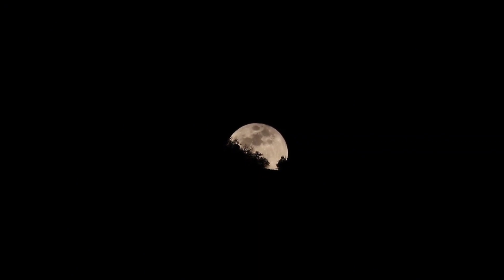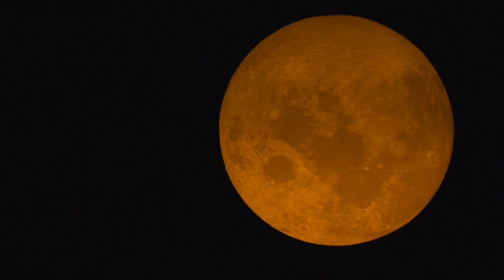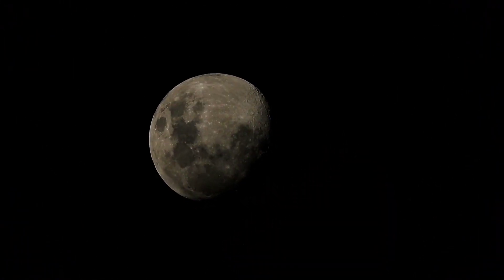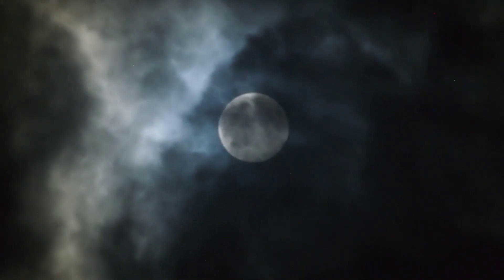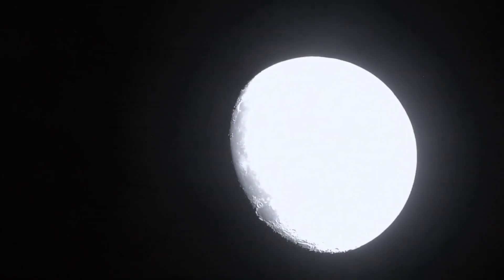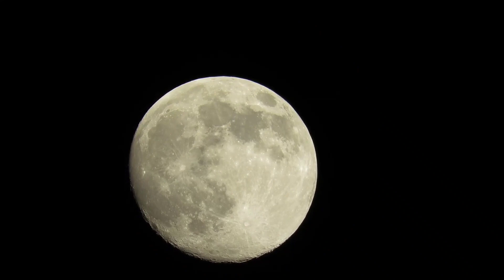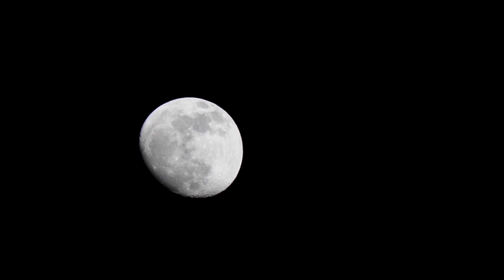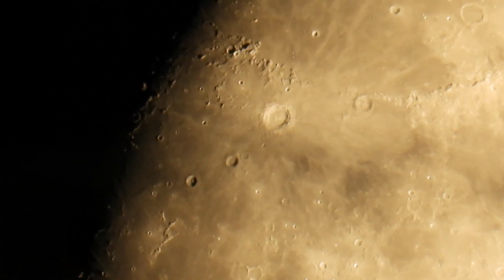50 interesting facts about Moon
50 interesting facts about the Moon:

1. The Moon is Earth's only natural satellite and is approximately 1/6th the size of Earth.

2. It's about 238,855 miles (384,400 kilometers) away from Earth on average.

3. The Moon's surface area is nearly the same as the continent of Africa.

4. The Moon is not round but slightly flattened, giving it an oblate spheroid shape.

5. The Moon has no atmosphere, which means there's no air to breathe, and it also lacks weather and wind.

6. Because the Moon has no atmosphere, it can't support life as we know it.

7. The Moon's surface temperature varies dramatically, from extremely cold at night (-250°F or -157°C) to extremely hot during the day (up to 253°F or 123°C).

8. The Moon's gravity is about 1/6th that of Earth's, which means you would weigh less on the Moon.

9. The Moon's gravitational pull causes tides on Earth.

10. The Moon is tidally locked to Earth, meaning it rotates on its axis at the same rate it orbits Earth. As a result, we always see the same side of the Moon from Earth.

11. The side of the Moon we can see from Earth is called the "near side," while the side we can't see is called the "far side" or "dark side" (although it's not always dark).

12. The far side of the Moon was first photographed by the Soviet Luna 3 spacecraft in 1959.

13. The Moon's surface is covered in craters, mountains, valleys, and vast plains called "maria."

14. The Moon's largest crater is called the South Pole-Aitken Basin, which is over 1,500 miles (2,500 kilometers) wide and 8 miles (13 kilometers) deep.

15. The Moon's maria are dark, flat plains formed by ancient volcanic eruptions.

16. The Moon has mountains, and some of the tallest peaks are taller than Mount Everest, Earth's highest mountain.

17. The Moon has no liquid water on its surface, but there is evidence of water ice in some permanently shadowed craters near the poles.

18. The Moon's surface is covered in fine, powdery dust called "regolith."

19. The first human landing on the Moon was achieved by NASA's Apollo 11 mission on July 20, 1969. Astronauts Neil Armstrong and Buzz Aldrin became the first humans to set foot on the lunar surface.

20. Michael Collins orbited the Moon in the command module while Armstrong and Aldrin were on the surface during the Apollo 11 mission.

21. Twelve astronauts have walked on the Moon during the Apollo missions from 1969 to 1972.

22. The last manned mission to the Moon was Apollo 17 in 1972.

23. The Moon's gray color is due to its surface materials, which are primarily made of rock and dust.

24. The Moon has a very thin layer of dust called the "lunar exosphere."

25. The Moon has no sound because there is no air to carry sound waves.

26. The Moon is a popular subject in mythology, folklore, and literature in various cultures throughout history.

27. The Moon's phases, such as the "new moon" and "full moon," are caused by its position relative to the Earth and the Sun.

28. A lunar eclipse occurs when the Earth passes between the Sun and the Moon, casting a shadow on the Moon.

29. A solar eclipse happens when the Moon passes between the Earth and the Sun, blocking out the Sun's light briefly.

30. The Moon's surface has been explored by robotic spacecraft from various countries, including the United States, the Soviet Union (now Russia), and China.

31. The first spacecraft to reach the Moon was Luna 2, launched by the Soviet Union in 1959.

32. The U.S. National Aeronautics and Space Administration (NASA) has sent multiple missions to study the Moon, including the Lunar Reconnaissance Orbiter (LRO) and the GRAIL mission to map its gravitational field.

33. The Moon rocks brought back by the Apollo astronauts have provided valuable information about the Moon's history and composition.

34. The Moon is thought to have formed about 4.5 billion years ago when a Mars-sized object collided with the early Earth, ejecting debris that later coalesced into the Moon.

35. The Moon's surface has been shaped by meteorite impacts for billions of years.

36. The Moon has been used for scientific research and observations, including astronomy and Earth studies, due to its proximity and lack of atmosphere.

37. The Moon's appearance can change slightly due to "moonquakes," which are caused by the gravitational influence of Earth and the Sun.

38. The Moon's gravitational pull has influenced Earth's rotation, gradually slowing it down over billions of years.

39. The Moon was visited by a total of six Apollo missions, with the last one being Apollo 17 in 1972.

40. The Moon is sometimes referred to as "Luna," derived from the Latin word for the Moon.

41. The Moon's phases served as a natural calendar for early humans and were important for tracking time and seasons.

42. The Moon has inspired countless works of art, music, and literature, including the famous book "From the Earth to the Moon" by Jules Verne.